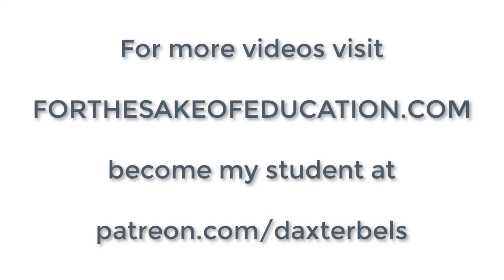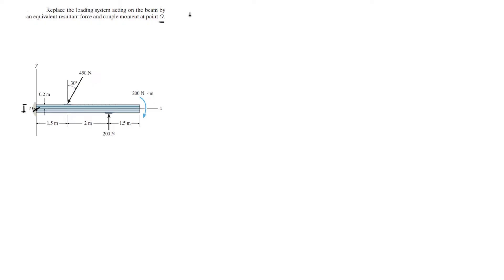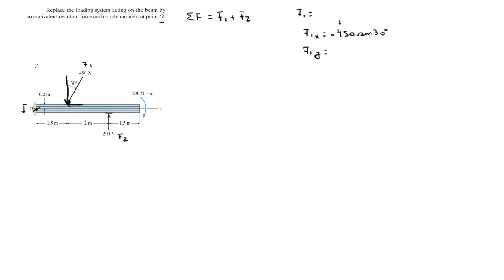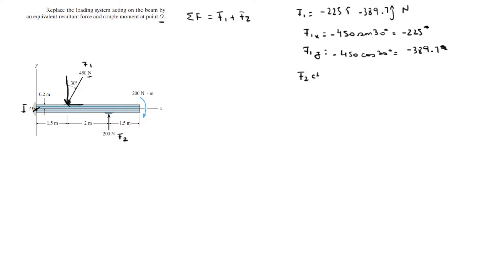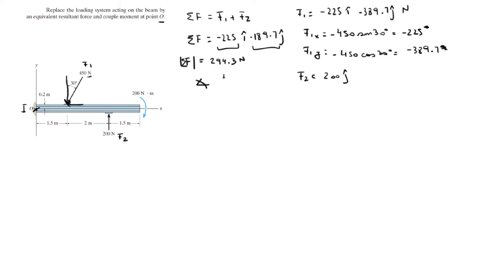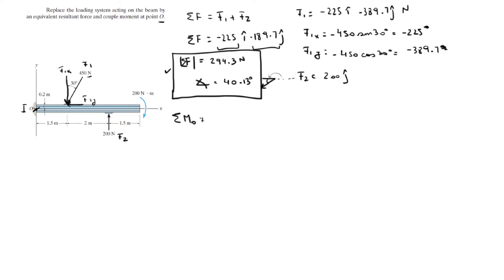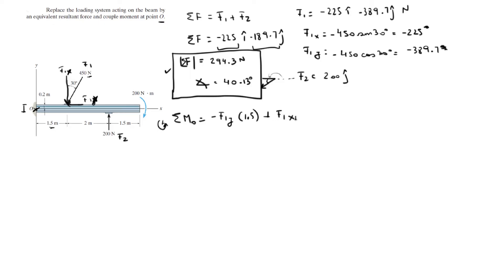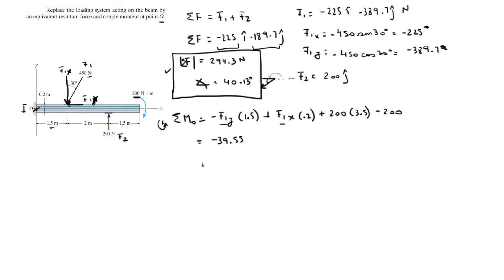Replace the loading system acting on the beam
Replace the loading system acting on the beam by
an equivalent resultant force and couple moment at point O.